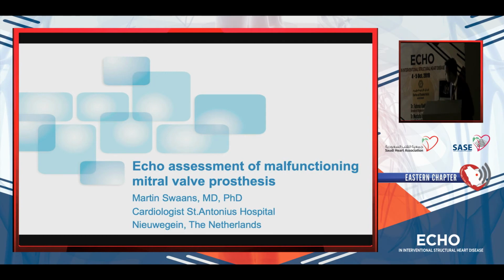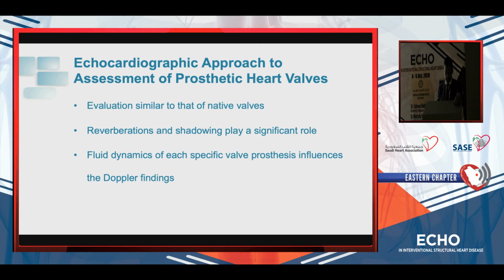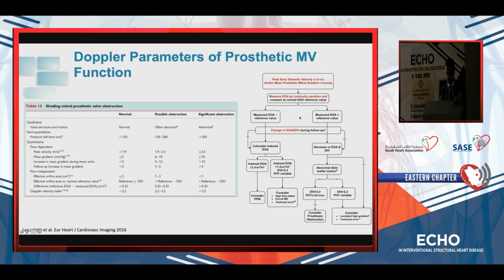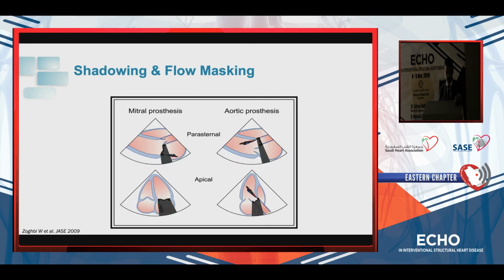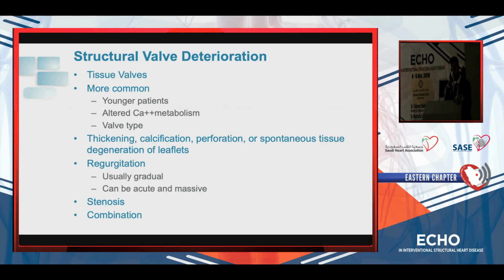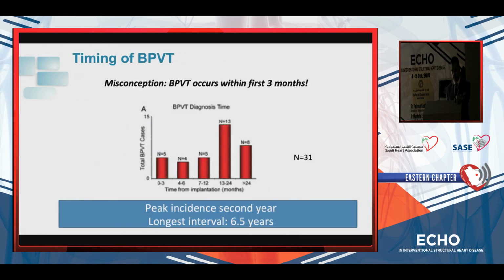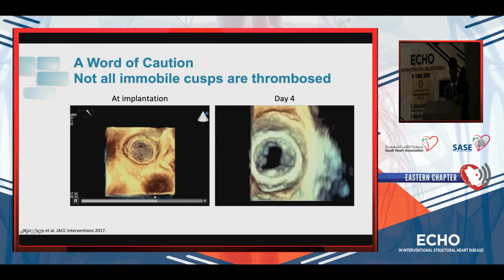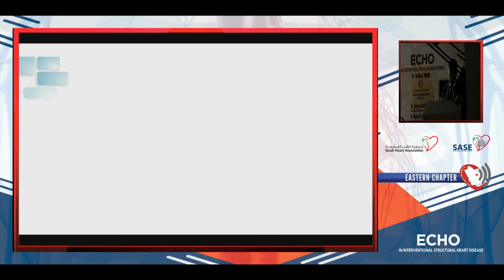Echo Assessment of Malfunctioning Mitral Valve Prosthesis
Dr. Martin Swaans, MD, PhD
Cardiologist St. Antonius Hospital
Nieuwegein, The Netherlands